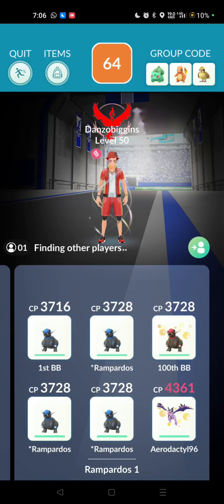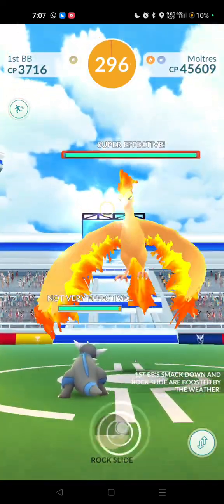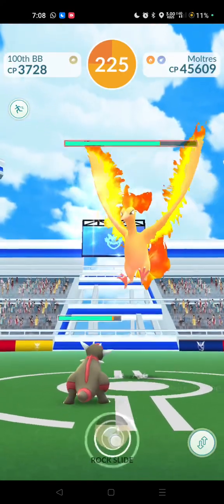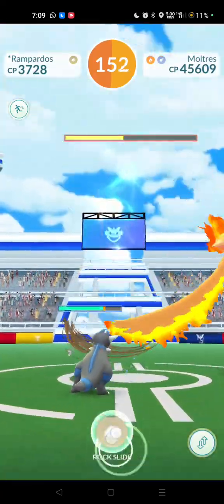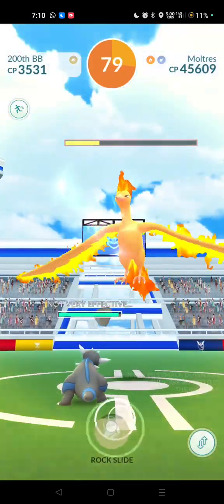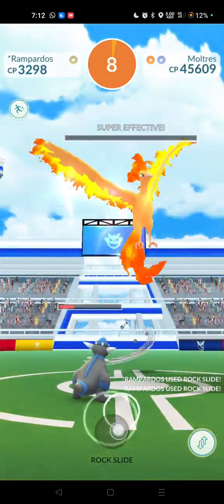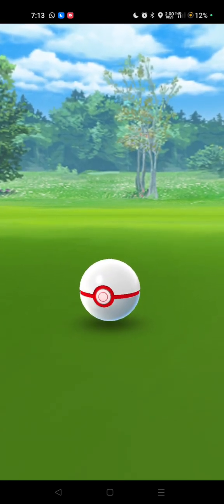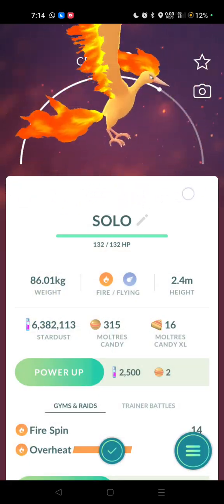SOLO MOLTRES in Pokémon GO! Is it really possible? 👀🫣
Watch to see if I can solo raid a Moltres in Pokémon GO.

During the 7th Anniversary Event on Pokémon GO, the 3 Kanto legendary birds are back on Tier 5 raids.

This challenge is being carried out in partly cloudy weather, with a squad consisting of Rampardos and one Mega Aerodactyl 👀🫣.

Is this one of the hardest challenges ever in Pokémon GO?
Can I actually do this challenge?
How difficult will it really be?

Have you ever solo-ed a Tier 5 raid before and if so what was it?

Let me know of any more challenges you want me to attempt.